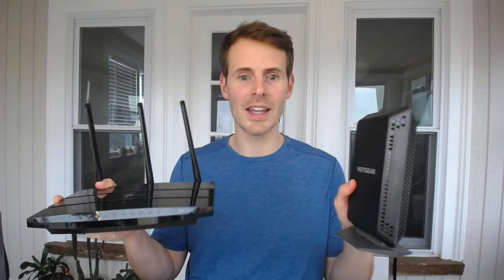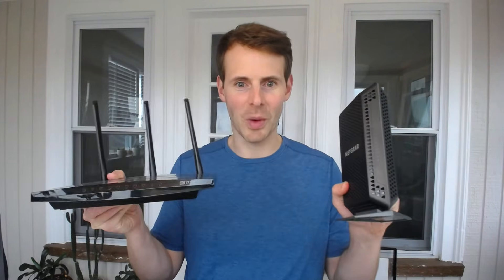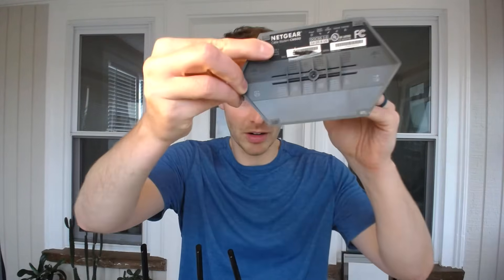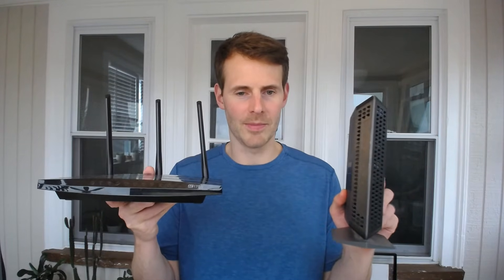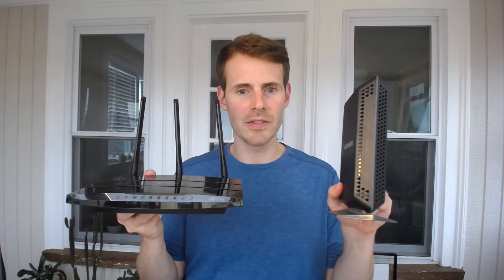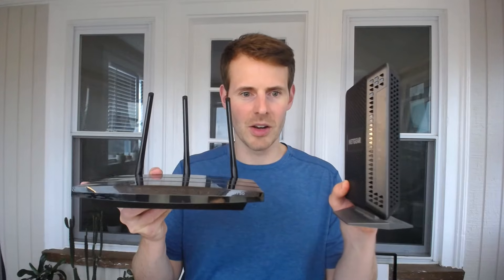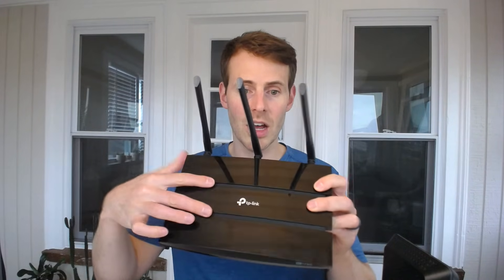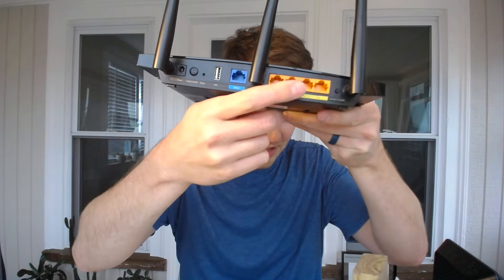What Does a Modem and Router Look Like? How to Tell Them Apart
In this video, I explain how you can identify the modem and router in your home network.

0:41 Identifying if you have a modem router combination device
1:46 How to easily identify your modem and router
2:58 How to tell a modem and router apart by looking at antennas
4:18 How to tell a modem and router apart by looking at their profiles
5:38 How to tell a modem and router apart by looking at their ethernet ports
6:45 How to tell a modem and router apart by looking at what they are connected to

What a modem and router will look like
When assessing your home network, you first need to identify if you have a modem router combination device or a standalone modem and standalone router.

Quick tip: if you have a standalone modem and router, you’ll have two devices connected to each other that are providing your internet connection. If you only need one device to provide your home with internet, you have a modem router combination device.

When it comes to telling the difference between your modem and router, there are a bunch of different things you can look at.

The easiest way to identify your modem and router is to look at the devices themselves. Both devices should have an informational sticker on them (usually on the bottom) that will identify if the device is a modem or router.

Here’s a quick-hit list of other ways to tell your modem and router apart:

•Your router will have external antennas, your modem won’t
•Your modem will have a higher profile than your router. Routers are usually flatter and not as tall as modems are.
•Your modem will only have one ethernet port. Your router will have multiple.
•Your modem will be connected to a wall jack, and your router will be connected to your modem with an ethernet cable.

Conclusion
You can also check out the blog posts I linked to above for more information.